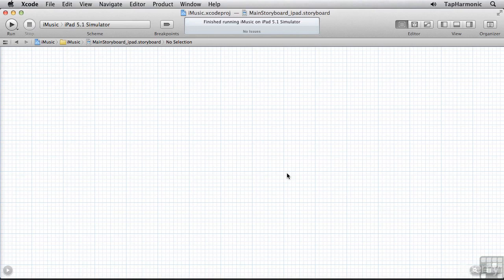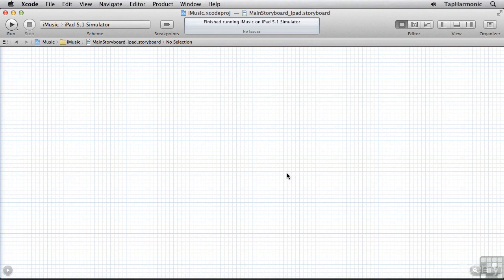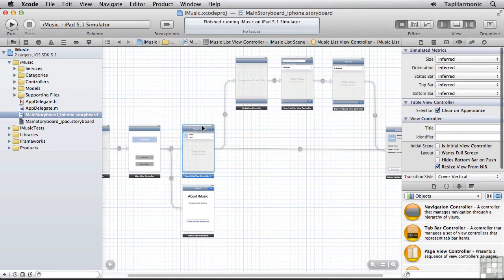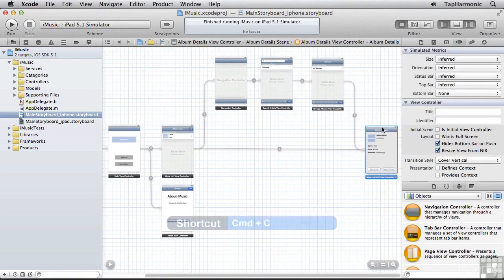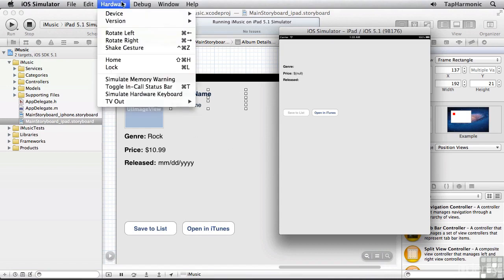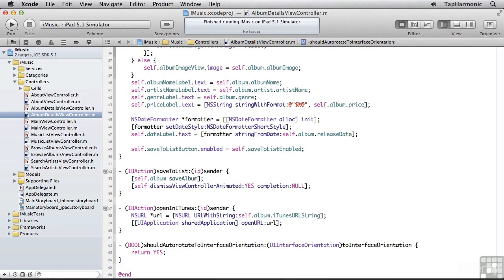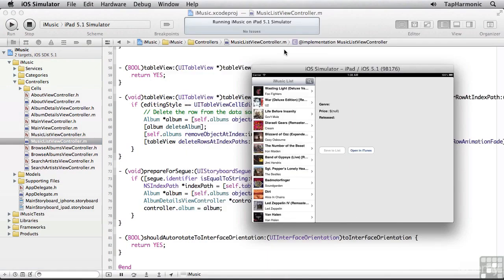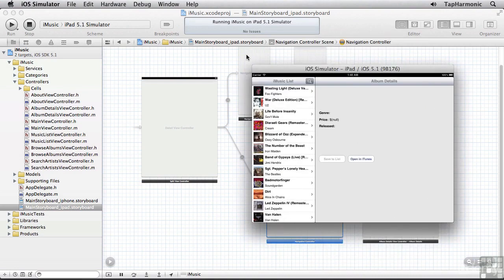Chapter 13 | Going Universal | Understanding MVC | Redesigning The User Interface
In Chapter 13 of our app development series, we're "Going Universal" and exploring Understanding MVC (Model-View-Controller) through the lens of "Redesigning The User Interface." 📱🌐🎨

🔵 Universal UI Transformation: Learn how to adapt and redesign the user interface of your iMusic app to create a seamless and visually appealing experience across all Apple devices.

🔴 MVC Integration: Discover how the Model-View-Controller pattern ensures a consistent and organized codebase while undergoing UI transformations for universal compatibility.

🟡 Hands-On Redesign: Dive into practical demonstrations, coding examples, and expert tips for effectively redesigning the user interface for both iPhone and iPad.

👩‍💻 Join us for an informative tutorial on "Redesigning The User Interface" within the MVC framework as part of our journey to "Going Universal."